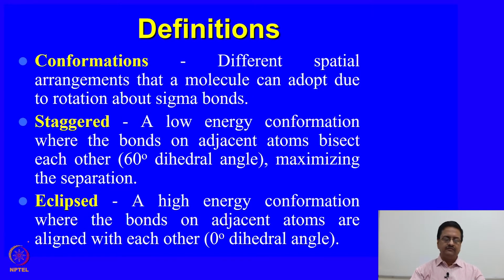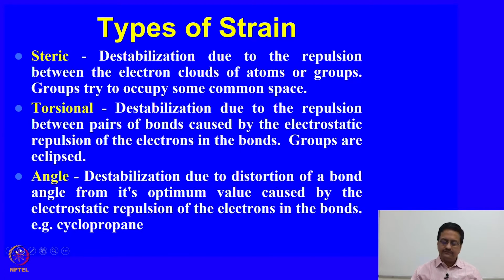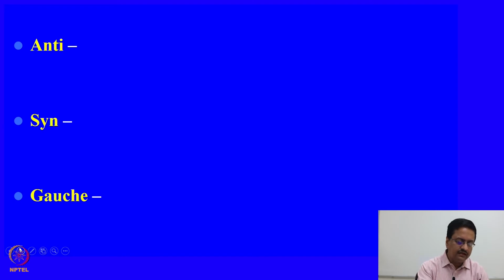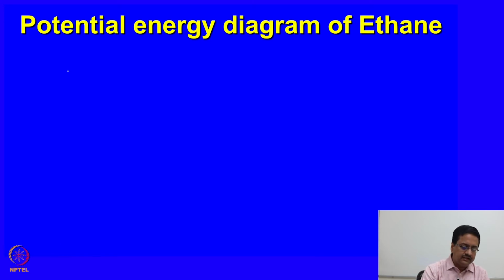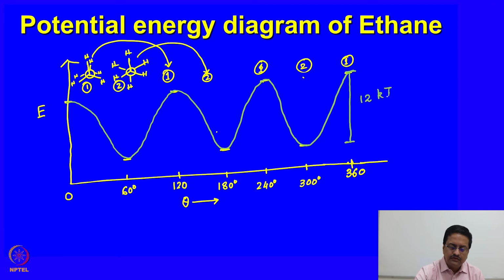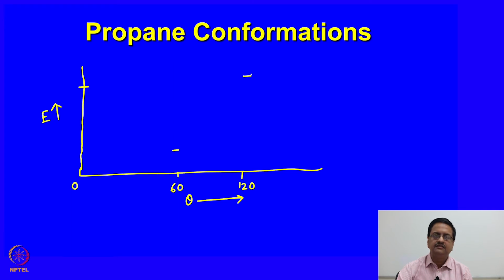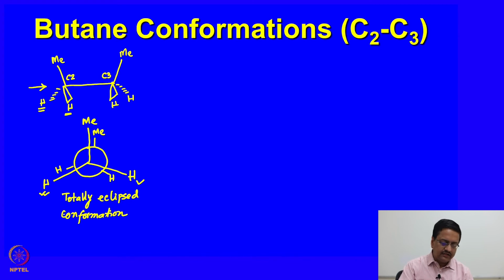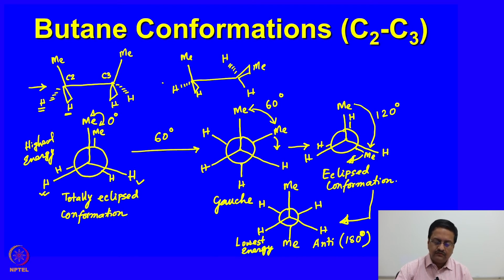mod03lec11 - Conformational Analysis - Part I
Conformational analysis of Ethane, propane and butane